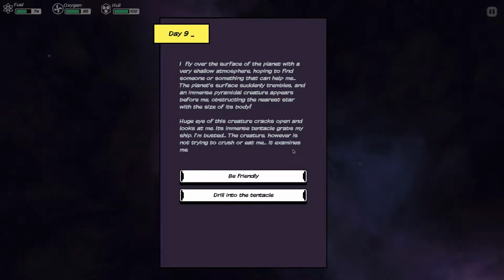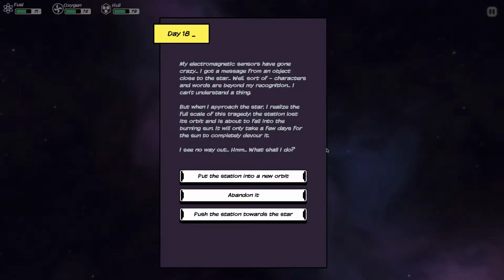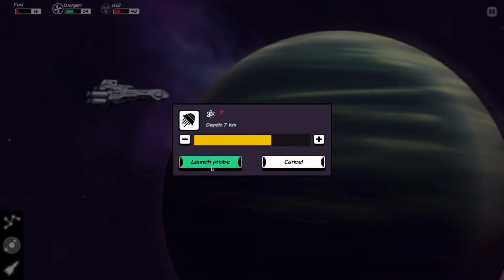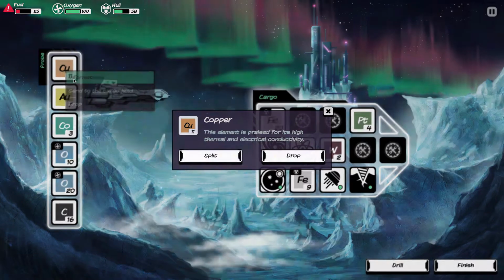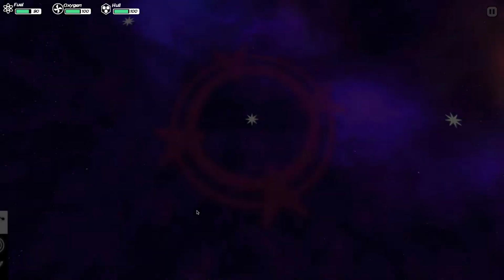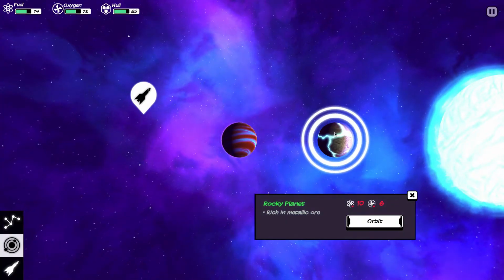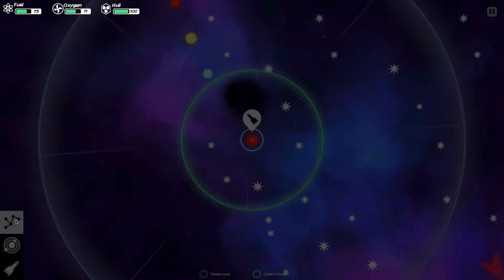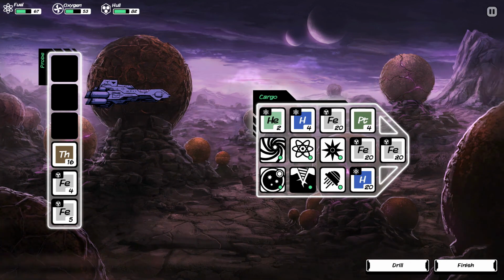Let's Play Out There Omega Edition - Episode 5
Out There is a hard sci-fi space exploration game blending rogue-like, resource management and gamebook mechanics.